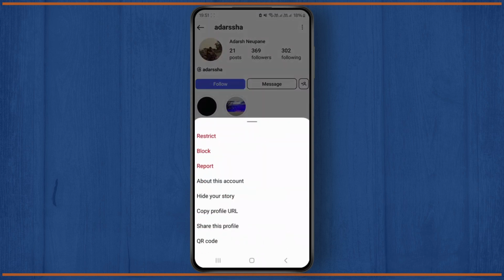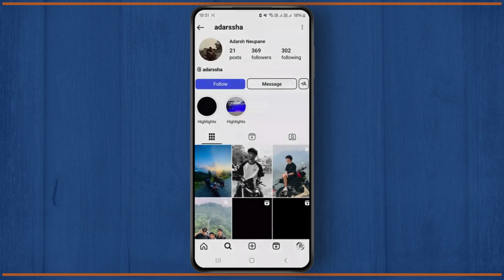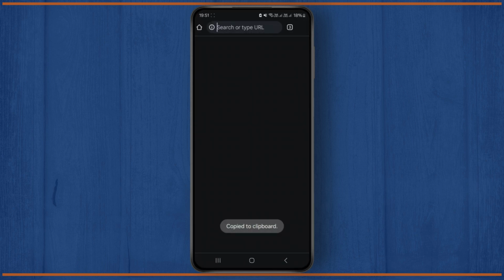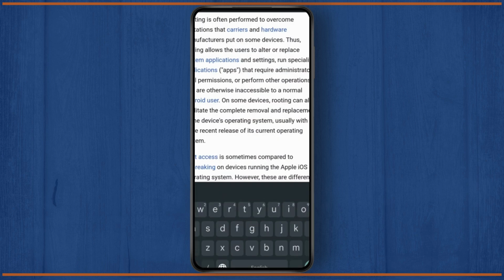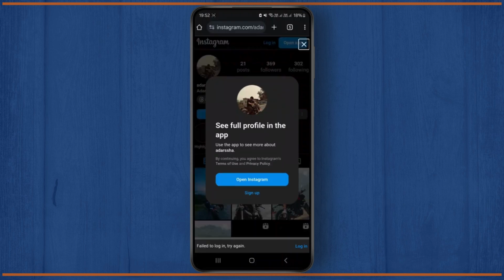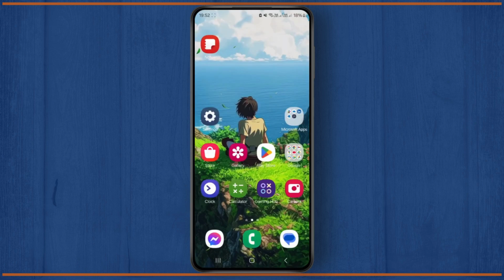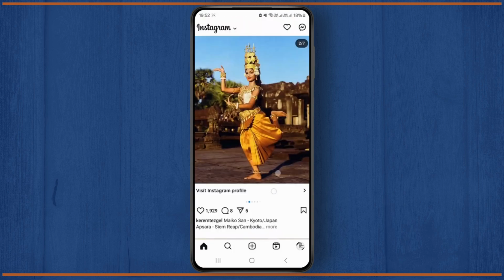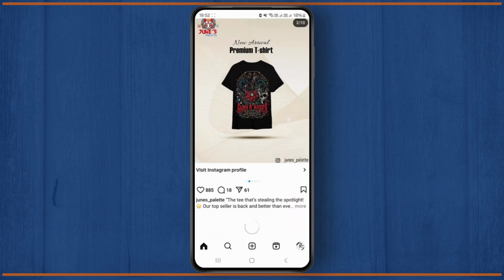How to Search Someone on Instagram by Image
In this step-by-step tutorial, learn how to search for someone on Instagram using just an image. Whether you're trying to find a person's profile or discover more about an image, this video has you covered!

You'll discover how to reverse image search on Instagram and how to search for someone on Instagram using a photo.

0:20 Step 1: Uploading the Image
0:45 Step 2: Using the Image to Search
1:05 Step 3: Finding Profiles or Similar Images